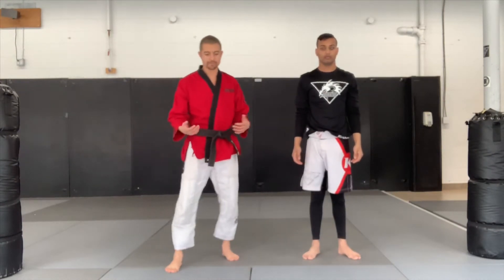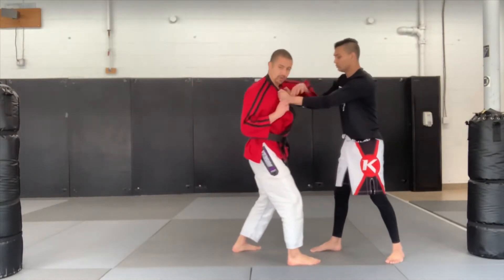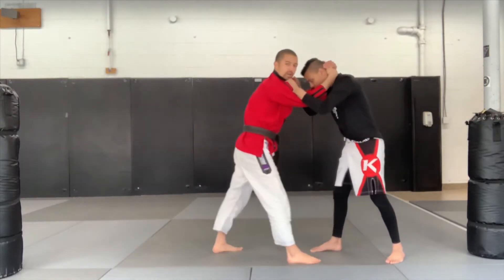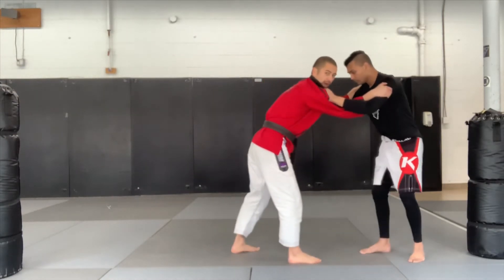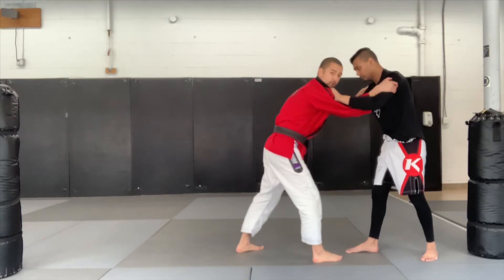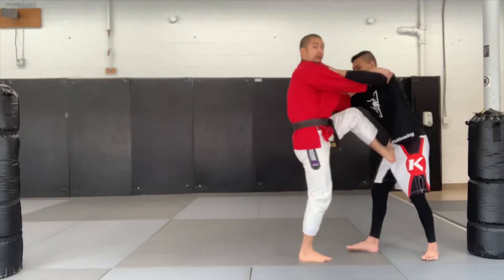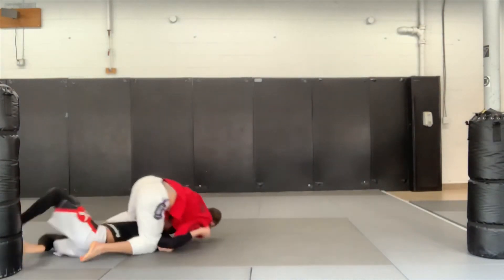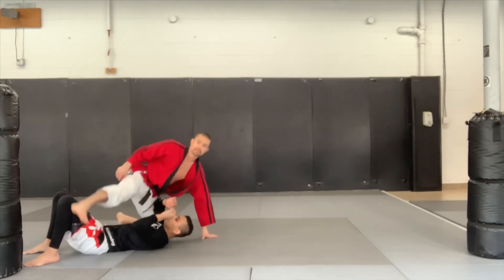Superior Martial Arts - Karate self defence wheel